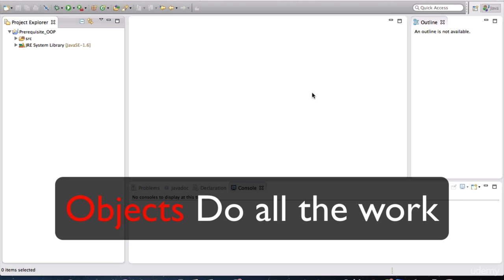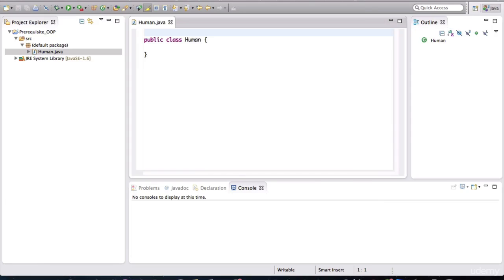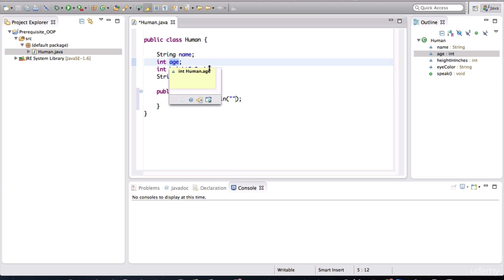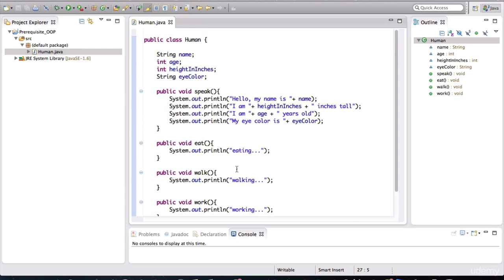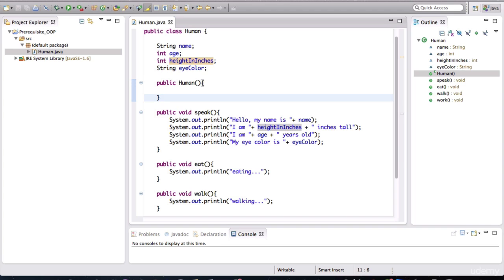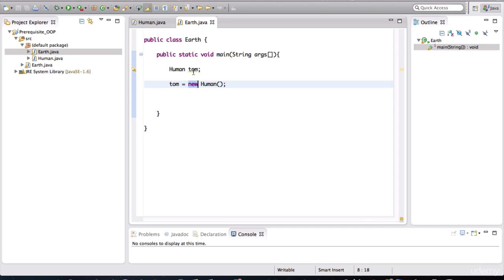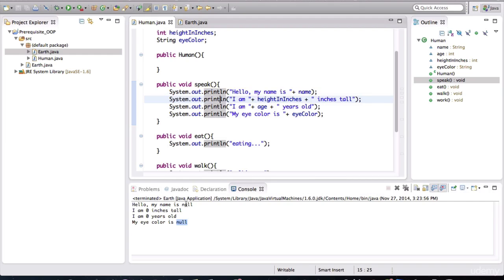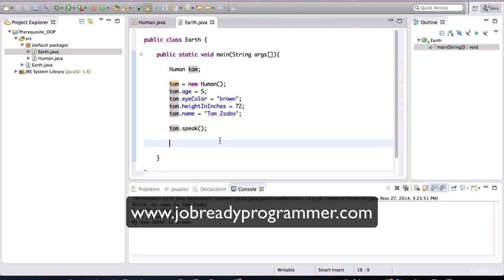Class and Object in java